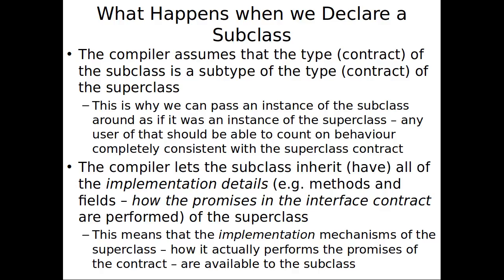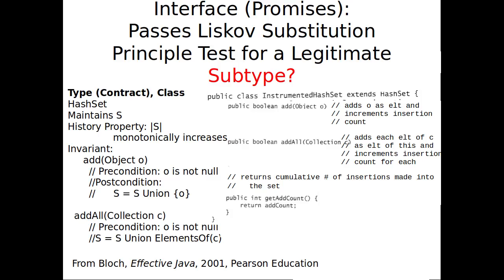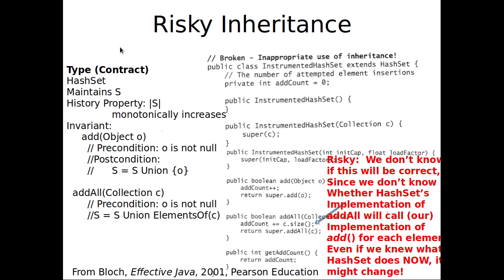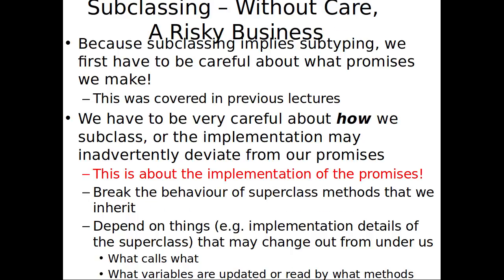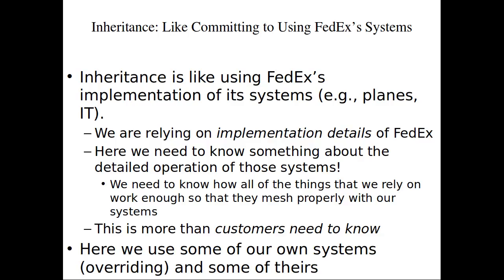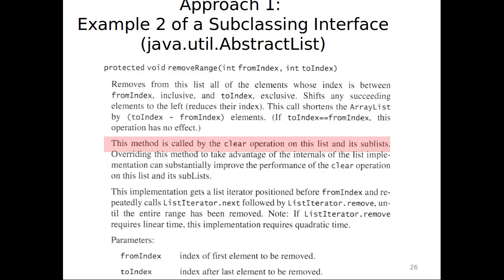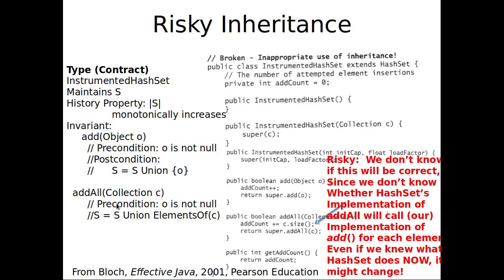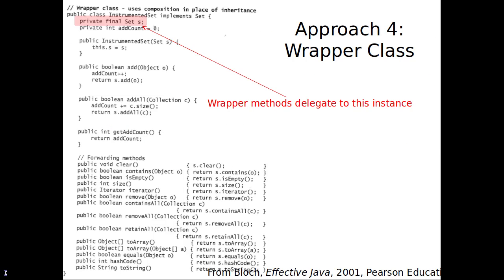Understanding and Mitigating the Risks of subclassing